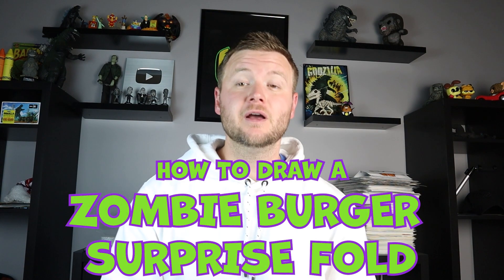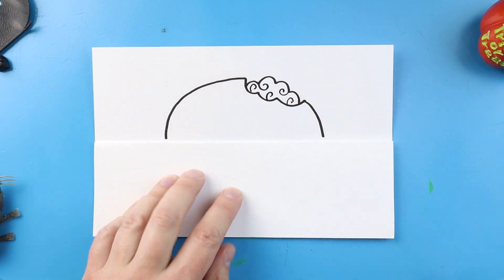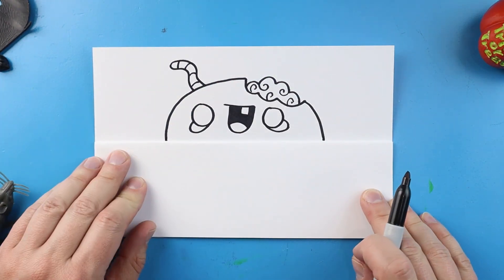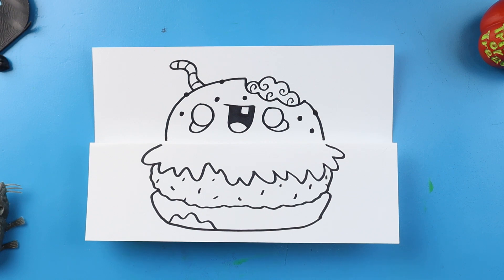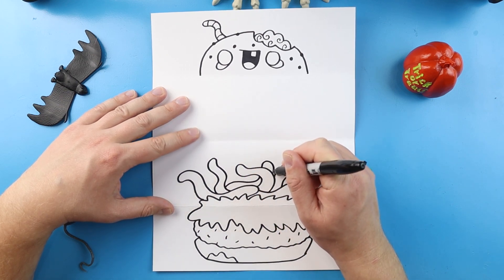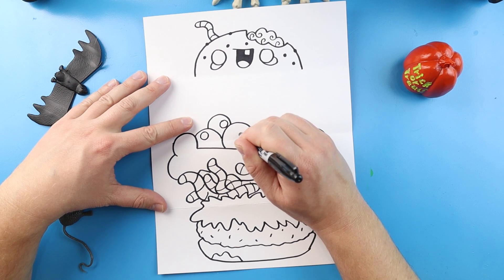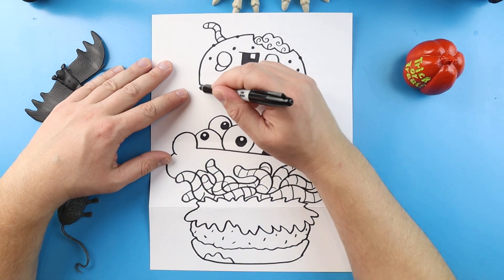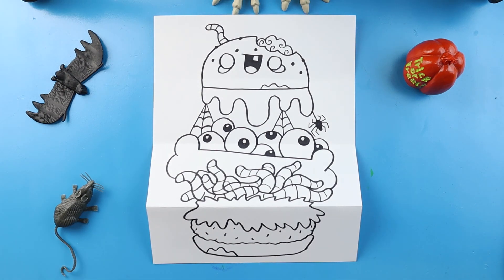How to Draw a Zombie Burger Surprise Fold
Step by step video on how to draw a Zombie Burger Surprise Fold!!!